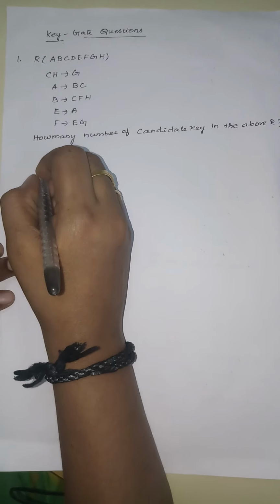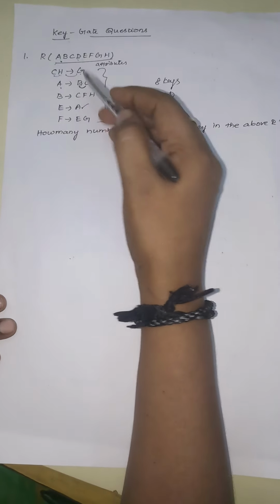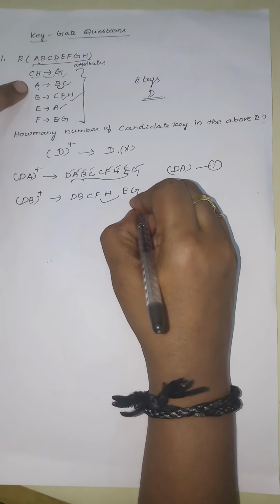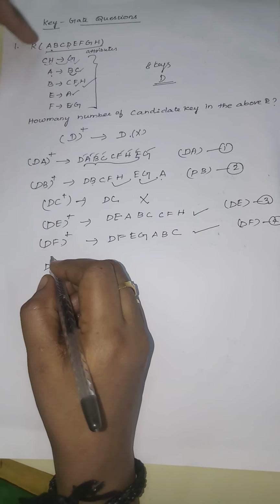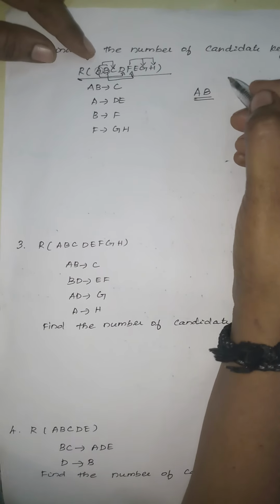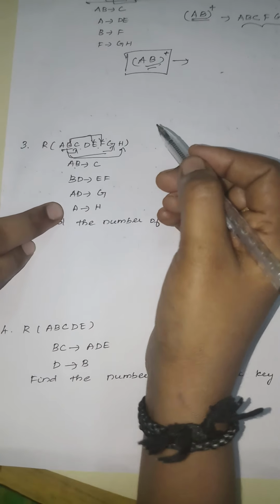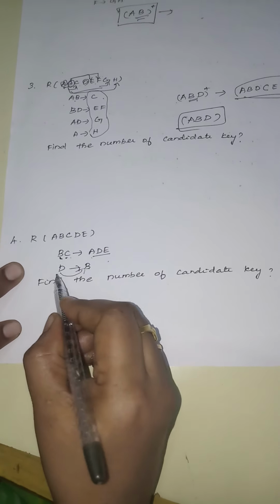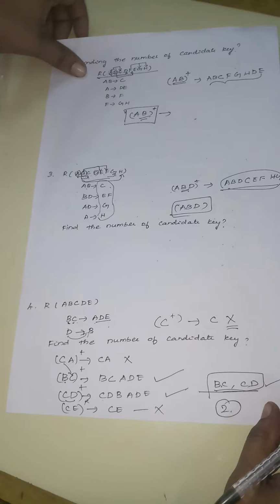Keys in Dbms GATE questions|Finding candidate keys|Mrs.J.Sathiya Jothi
This video shows how to find candiate keys.